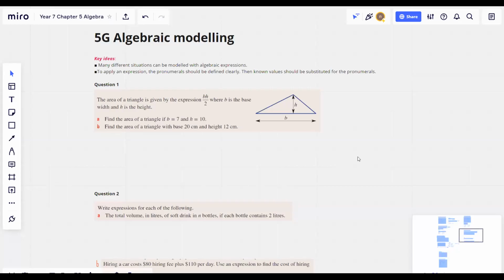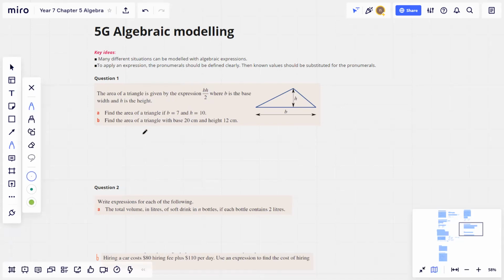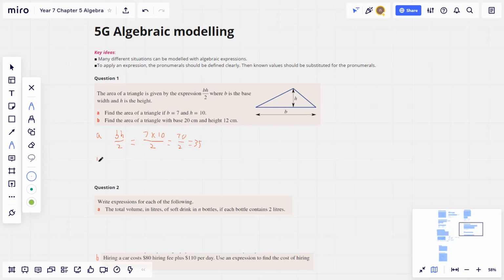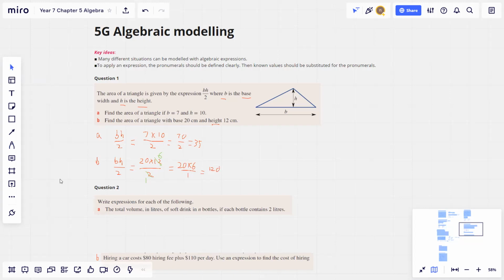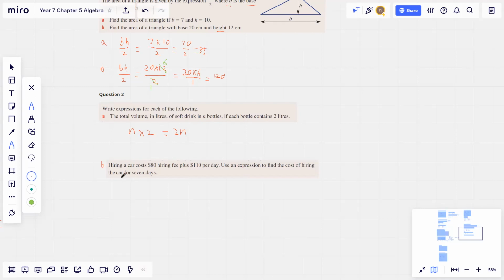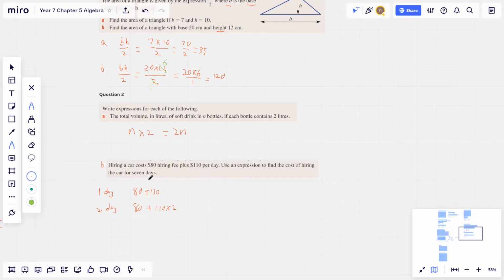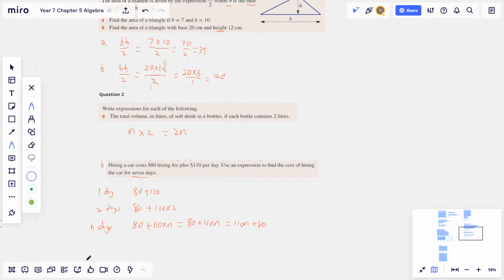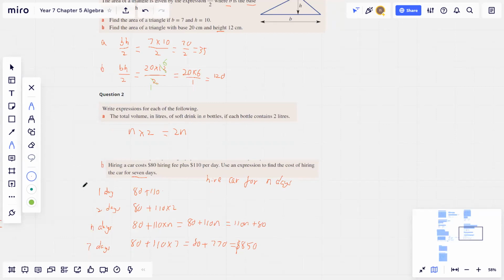5G Algebraic modelling